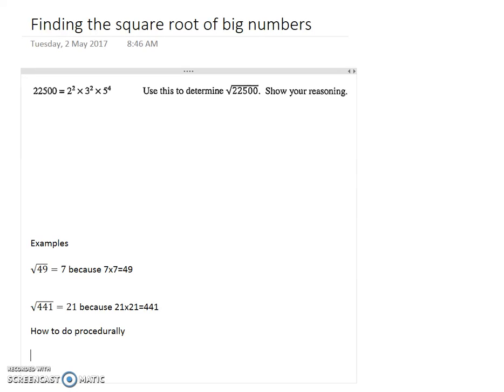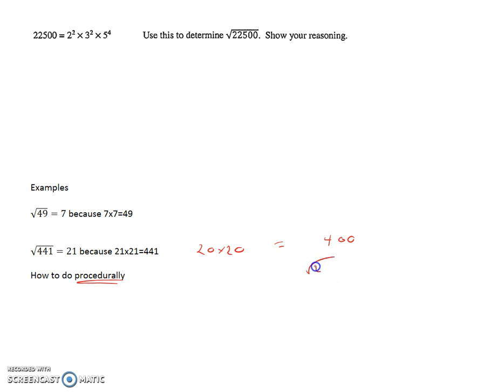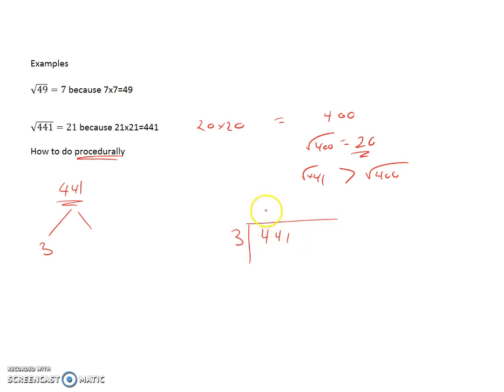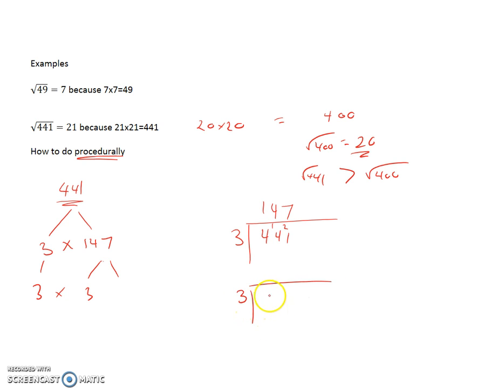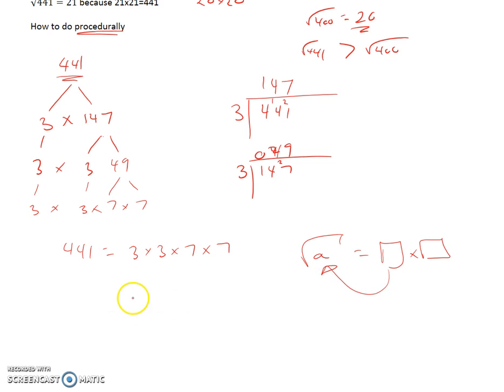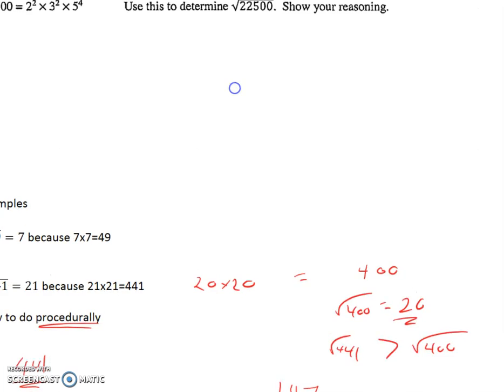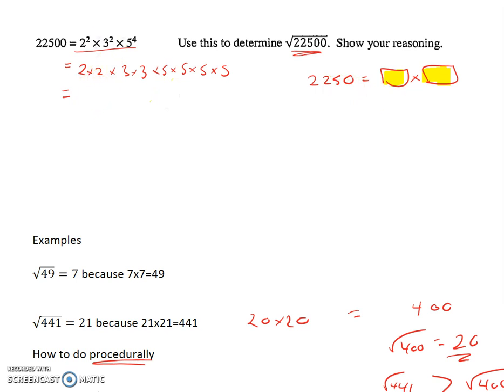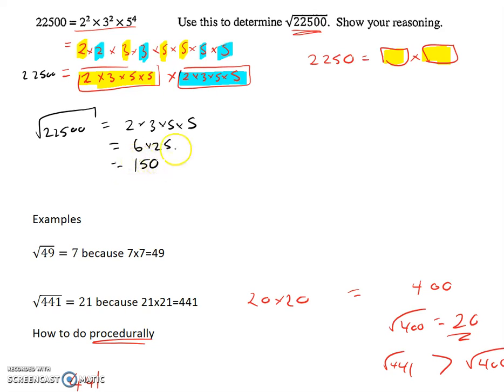Finding The Square Root Of Big Numbers